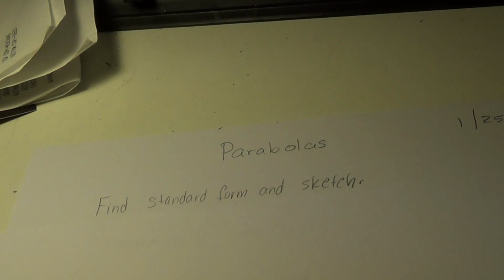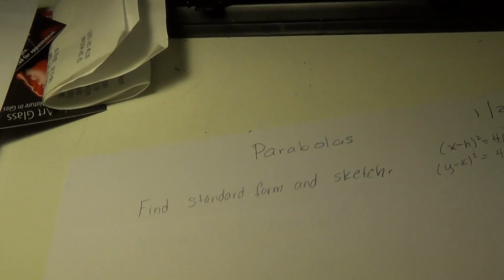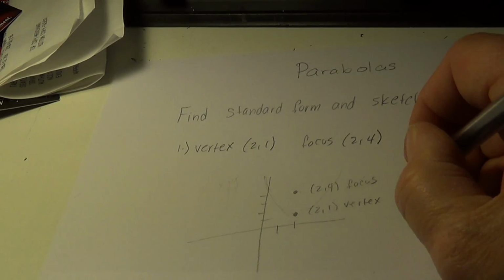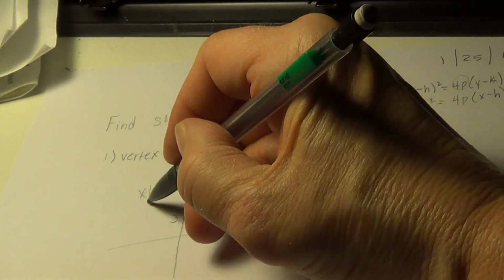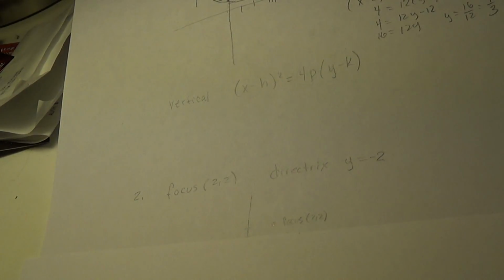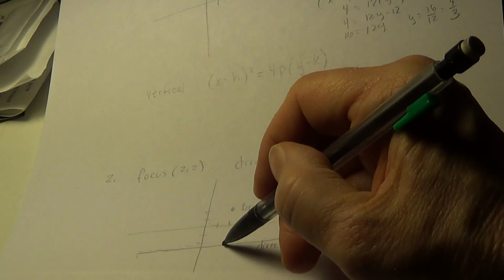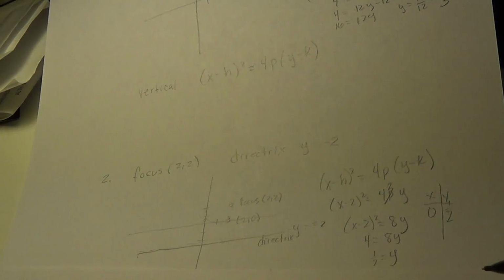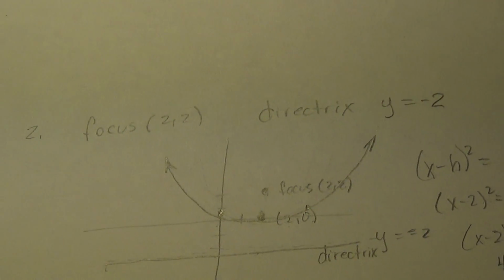PreCalc 1/25/17 Parabolas